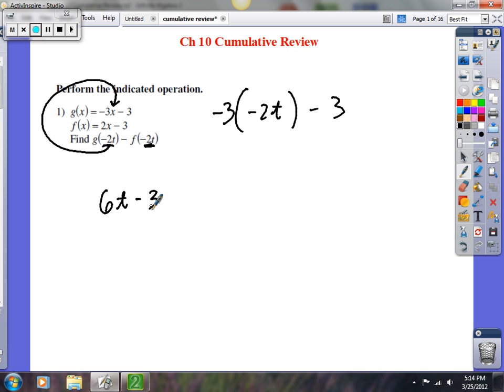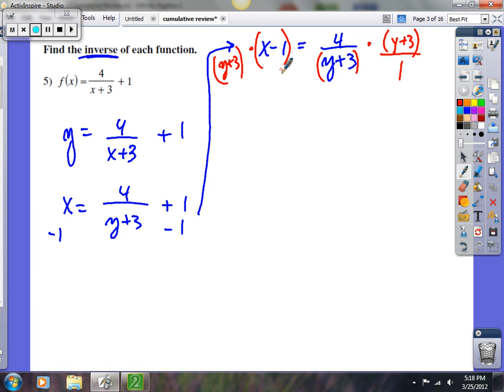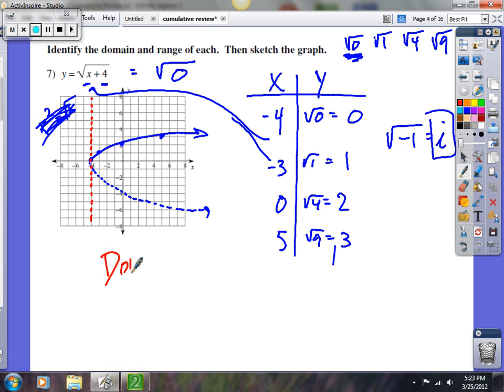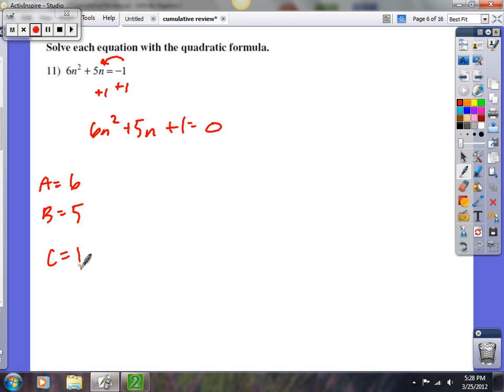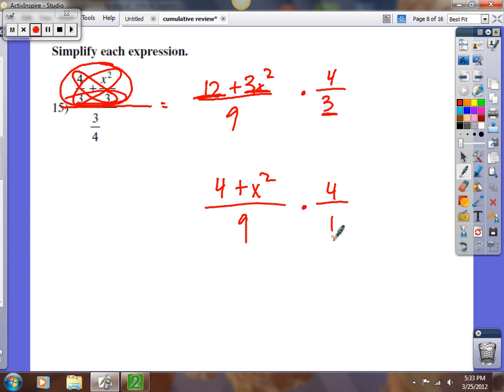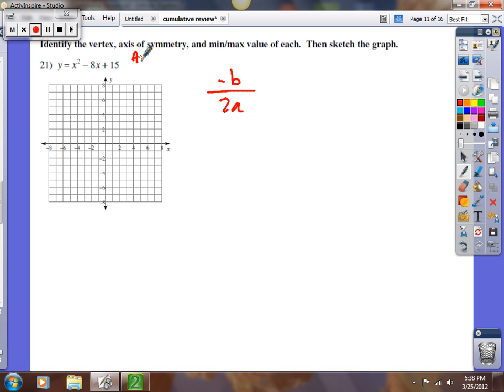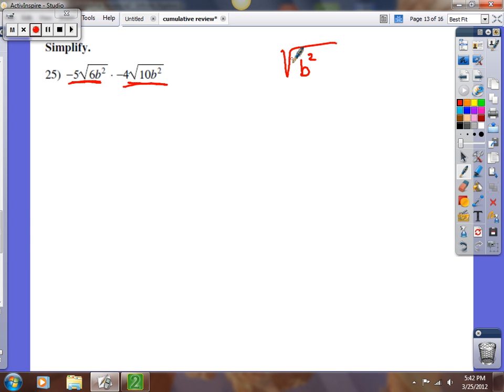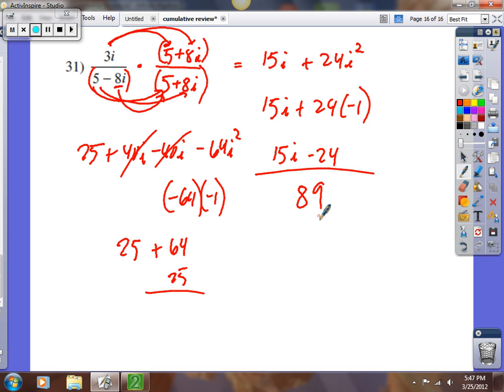Cumulative Review tutorial